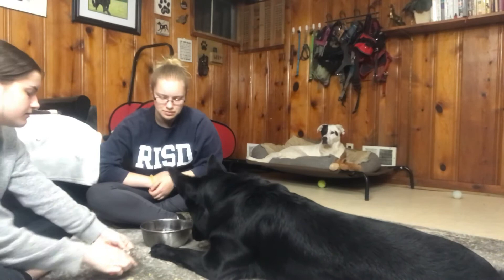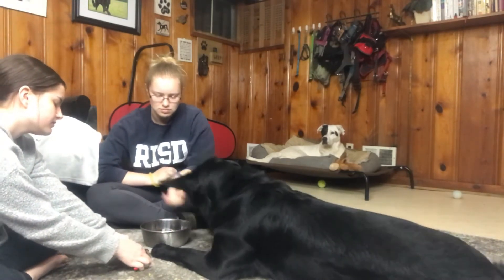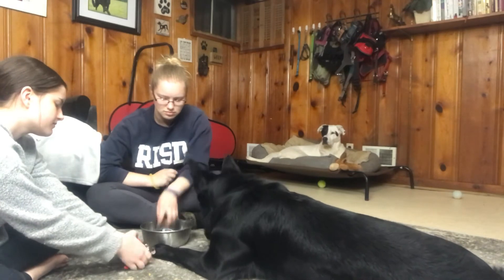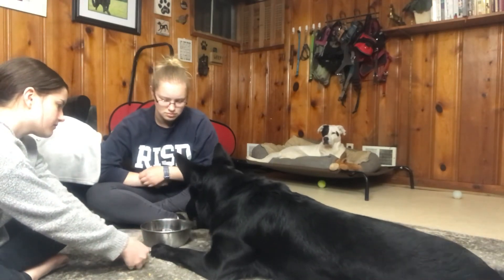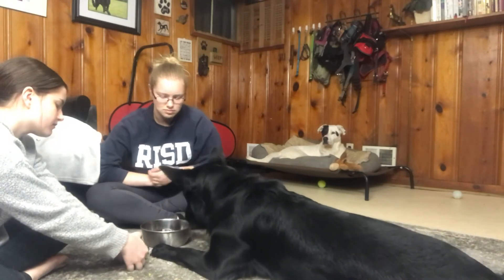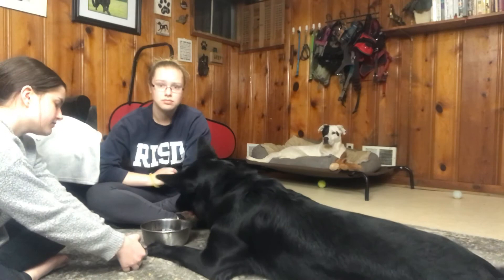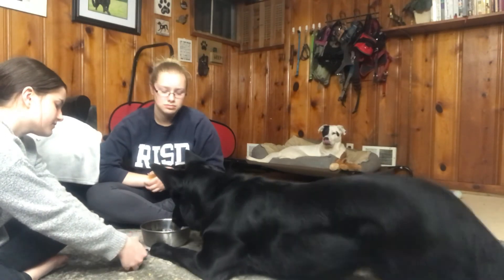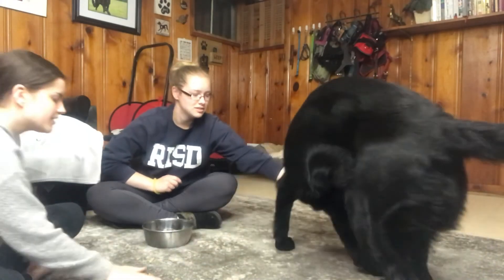Beo bucket game progress 3/30/20